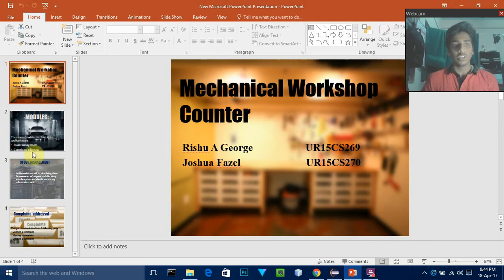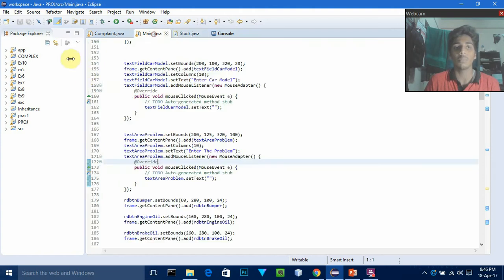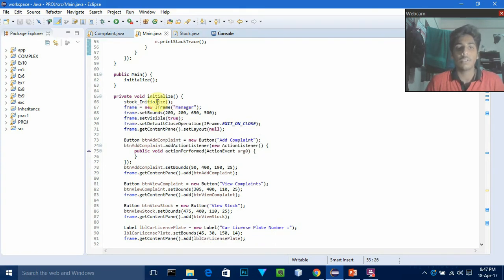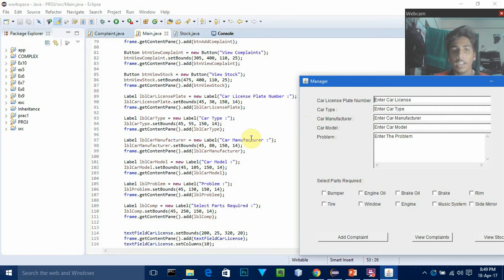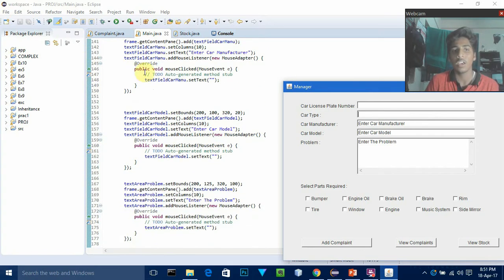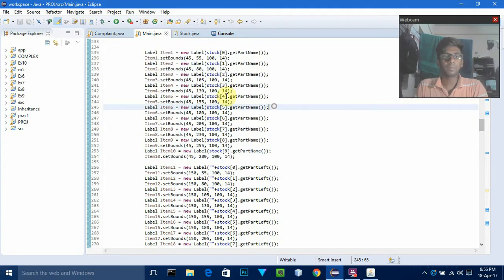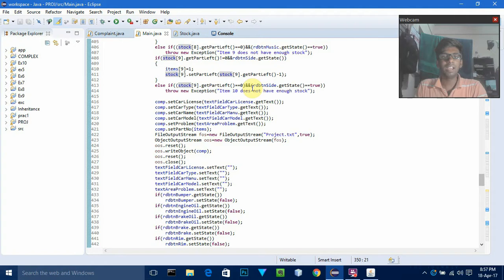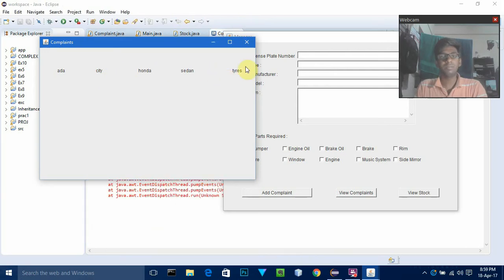java program for mechanical workshop